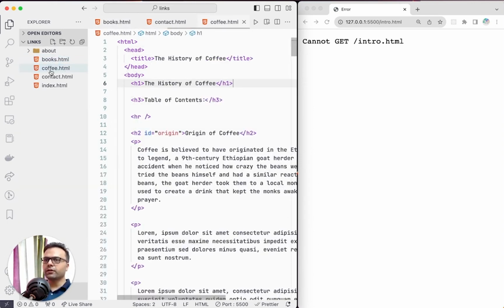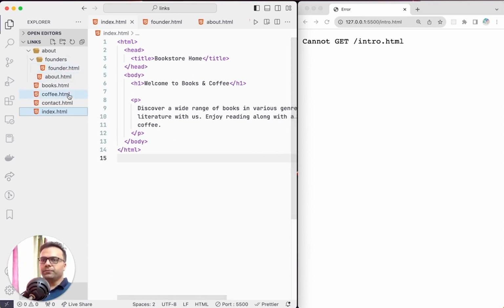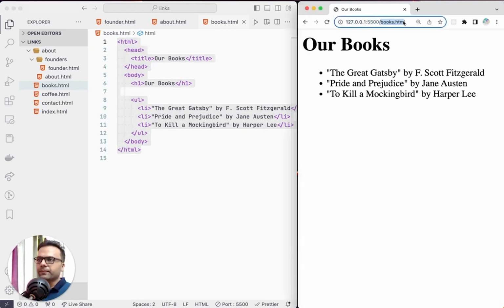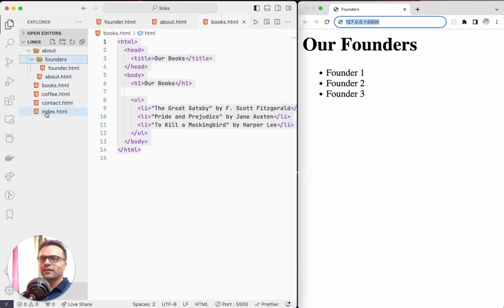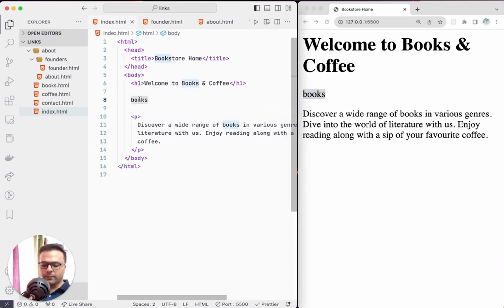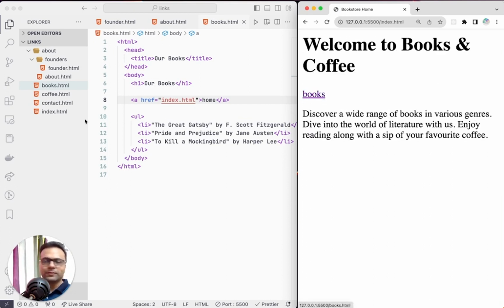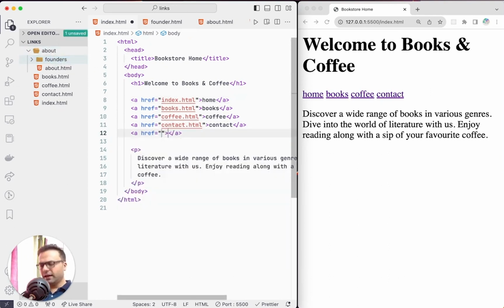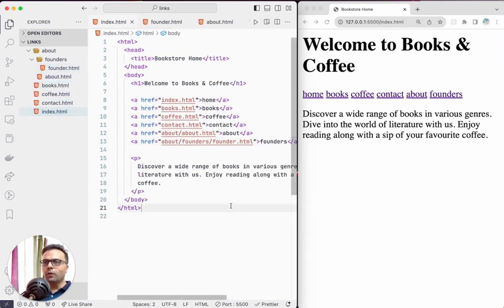HTML Working with Links | Tutorial by Adarsha Khatua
🚀 Dive into the world of HTML and elevate your web development skills with our in-depth tutorial on working with links! Whether you're a beginner looking to grasp the fundamentals or an experienced developer seeking to refine your techniques, this video has something for everyone.